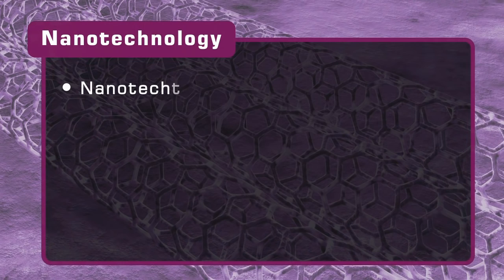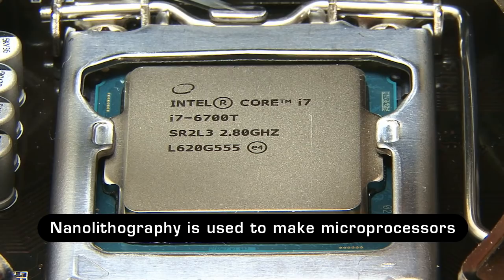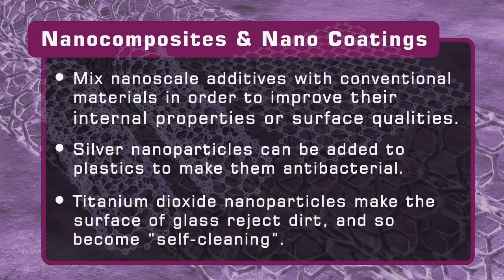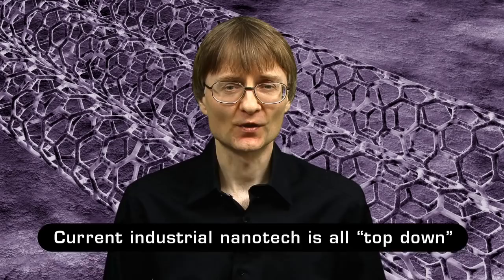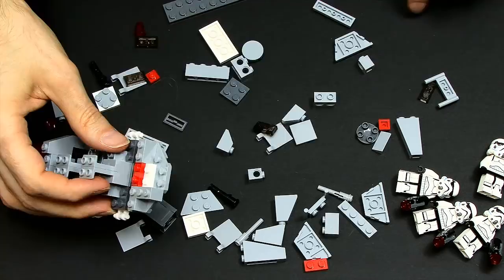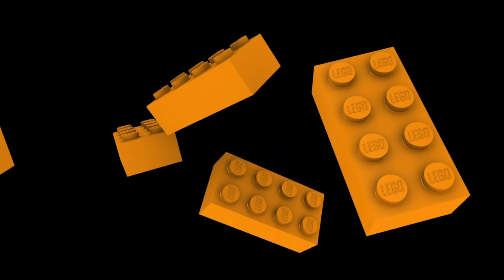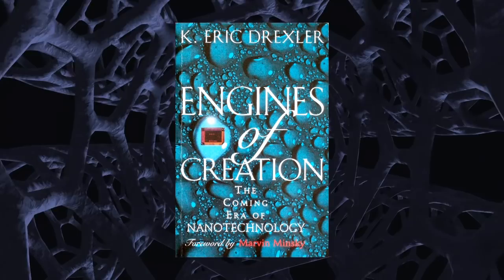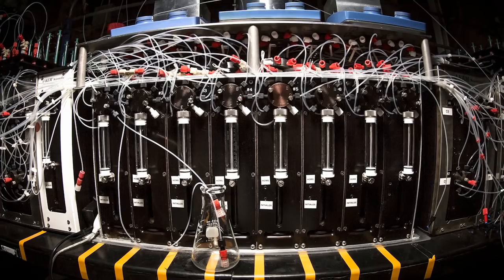Nanotechnology 2.0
Nanotechnology may one day allow the molecular fabrication of many products from basic raw materials. This video by futurist Christopher Barnatt explains current "top down" nanotechnologies, as well as potential future "bottom-up" innovations in molecular self-assembly.

You can learn more about nanotechnology and other "local digital manufacturing" (LDM) advancements in my book "The Next Big Thing"